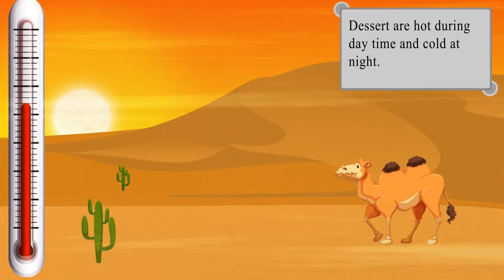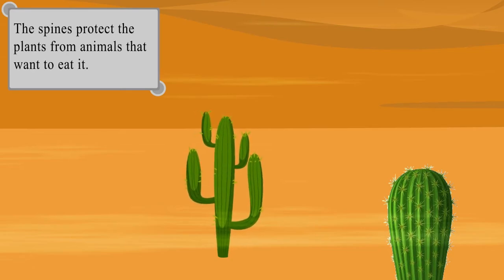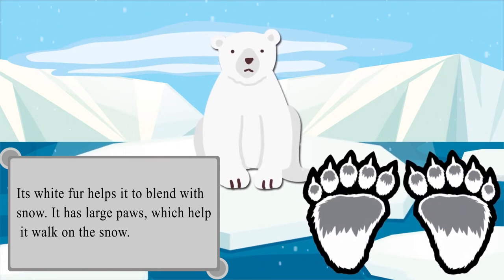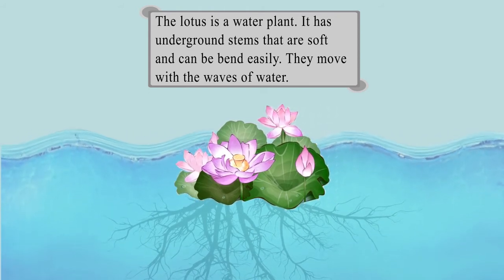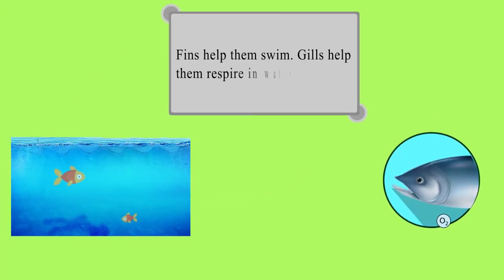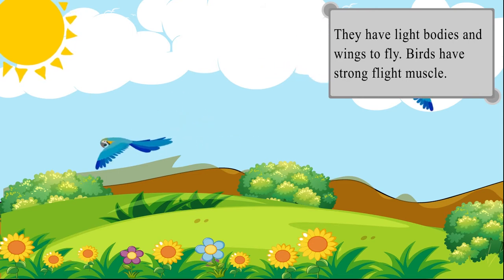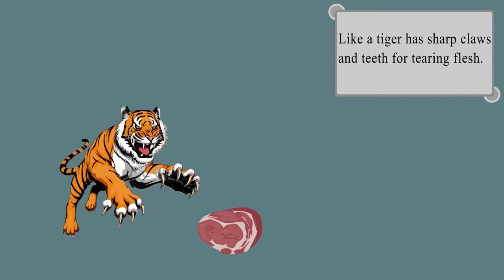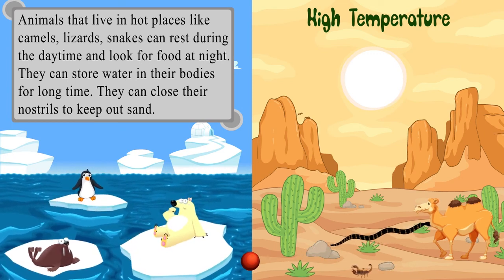Science | Class 4 | Chapter 4 | Living Things and their Environment : The Environment | Qalum Guru